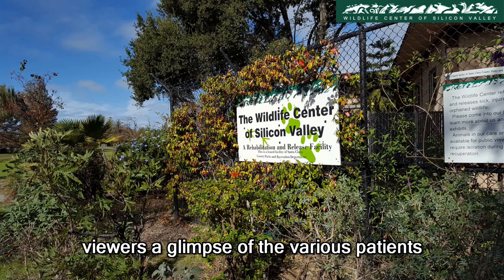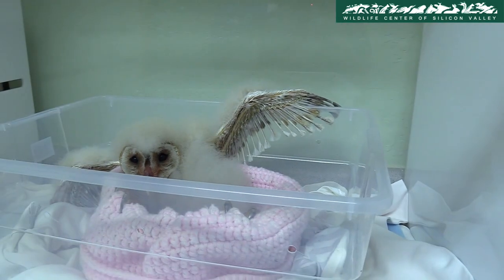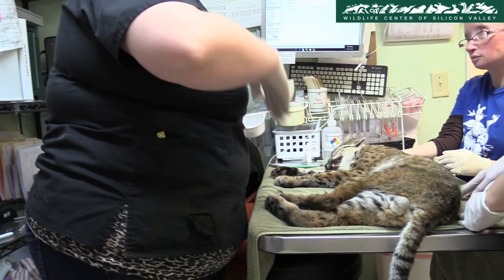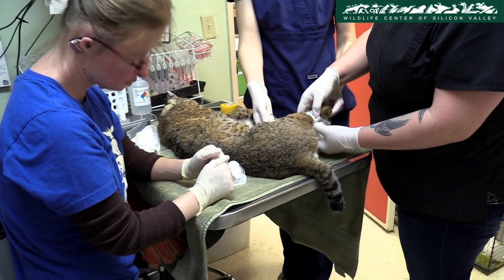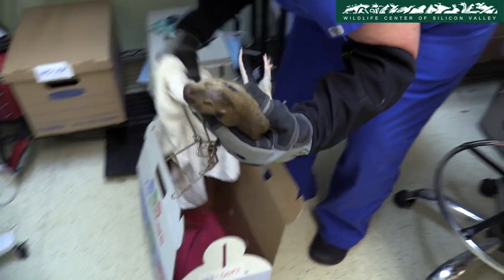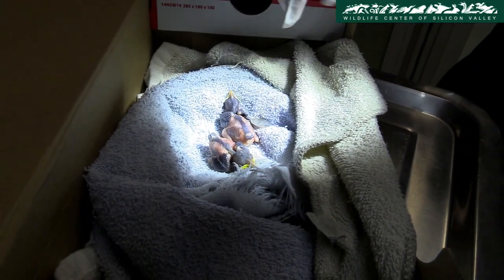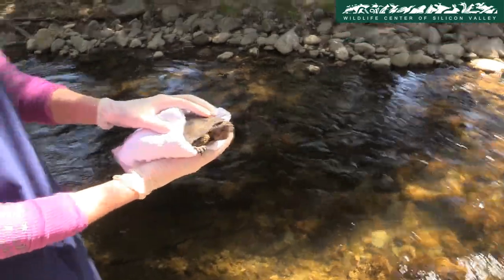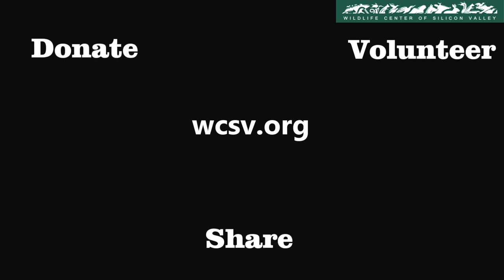Wildlife Diaries Ep05: The trapped gopher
In this episode, a gopher caught in a trap and some more baby birds arrive at the center.

CREDITS:
Narration: Caitlin Chang